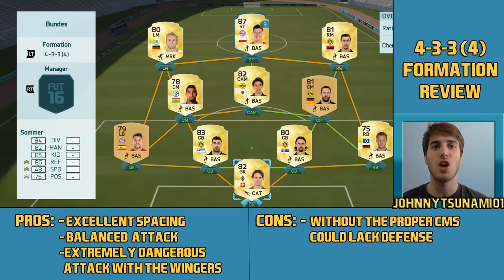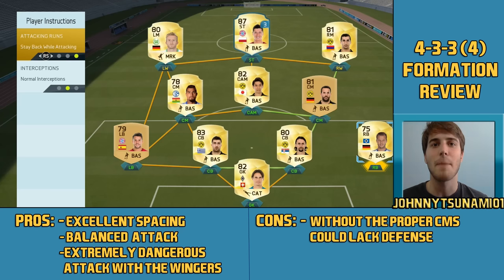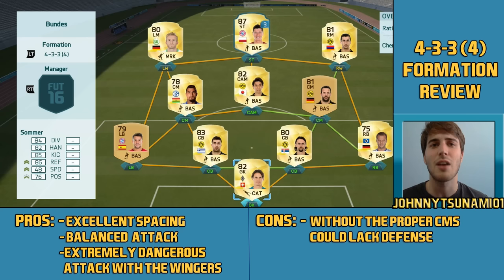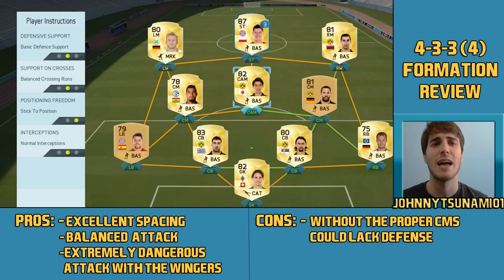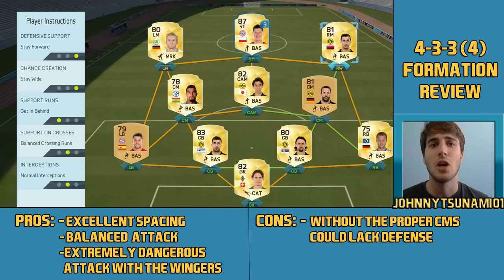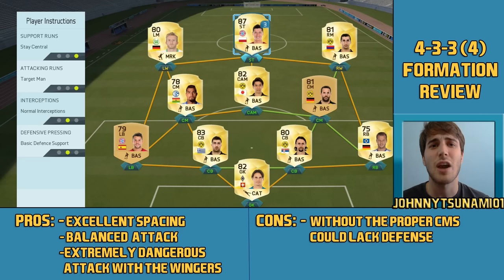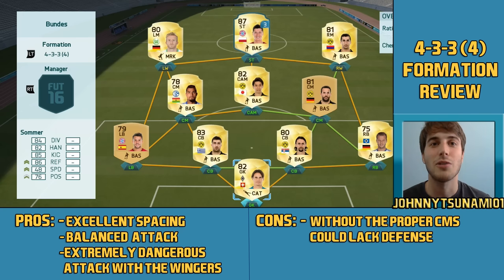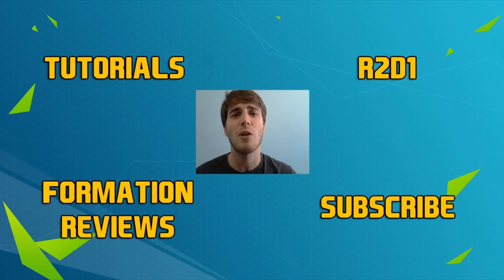Fifa 16 Formation Review/Guide 4-3-3 (4): Best Instructions/Players – Pros/Cons – How To Play With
This Fifa 16 Formation Review/ Guide focuses on the best formation in Fifa 16 the 4-3-3 (4) formation. This guide will give a complete breakdown of the 4-3-3 (4) formation: best instructions, player types, pros/cons, and how to best play with the formation.

The 4-3-3 (4) is my second favorite formation in Fifa 16. It is a really balanced formation. While there are no CDMs in this formation I like to have both my CMs play good defense, both above 70 defending. One of them is a true CDM that stays back and helps the backline, while the other helps on defense, but can also attack with good attacking stats.

The 4-3-3 (4) formation is really similar to the 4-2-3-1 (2) formation. I find that the 4-3-3(4) is a little bit better on the attack than the 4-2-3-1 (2). The reason being the wingers. They play much farther up on the pitch and you don’t have to worry about them being to far back on the attack. The problem comes with the lack of CDMs, which could make the defense a bit worse than 4-3-3 (4) especially without the right CMs.

Like the 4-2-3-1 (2) formation the key to winning and playing with the 4-3-3 (4) formation is to run your offense through the middle. Get the ball to your CAM and ST and let the rest of the players make runs around them. It is a great formation to get the ball to the ST around the penalty area, make a quick move with him and get through on goal. If you are having problems with the attack make sure your attackers have good attacking mind sets and one of your CMs helps out as well.